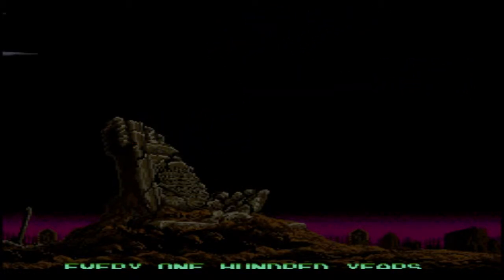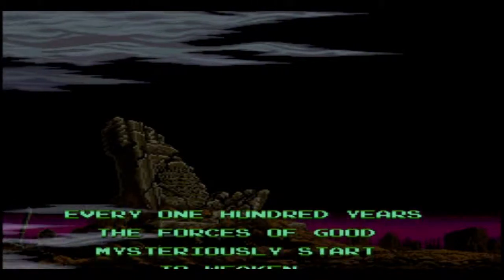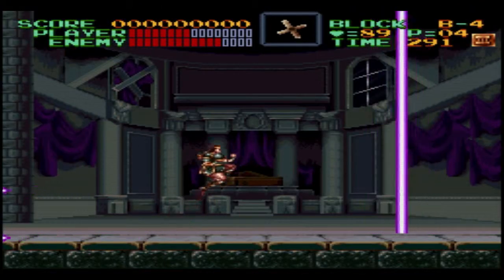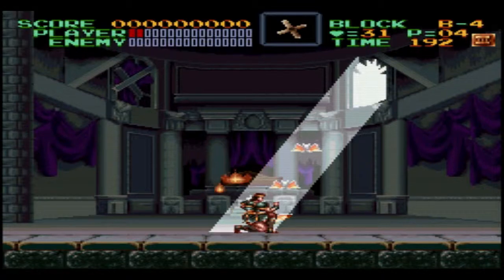QPP - Super Castlevania IV Review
The most badass release in the Castlevania universe, second only to Symphony of the Night gets reviewed.  I hope I did it justice.